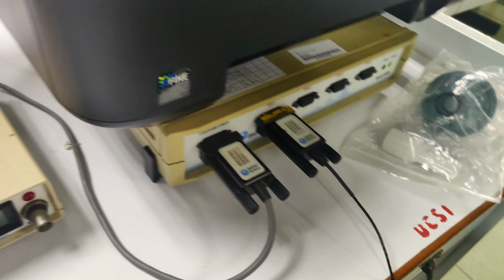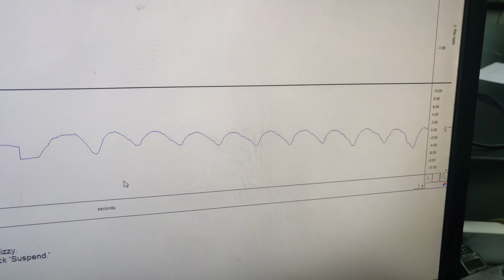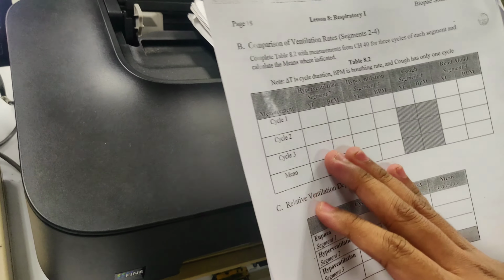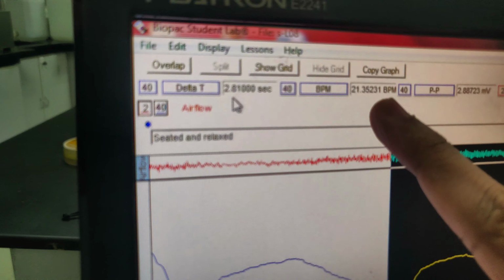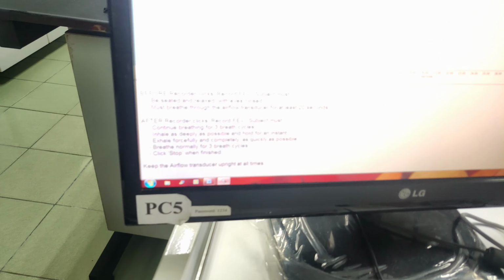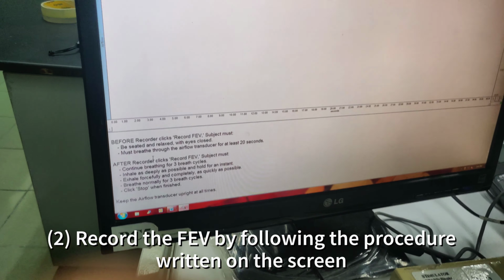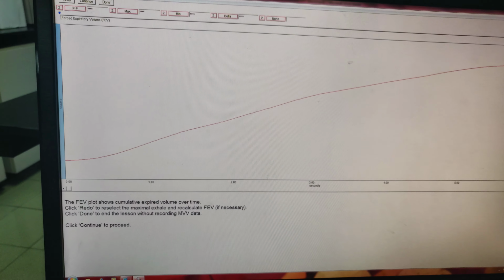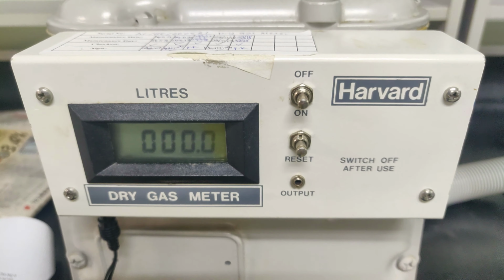(BP264) Measuring Lung Function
EXP 1 : FEV
EXP  4: Thoracic Movement
EXP 5: Collection of expirated air